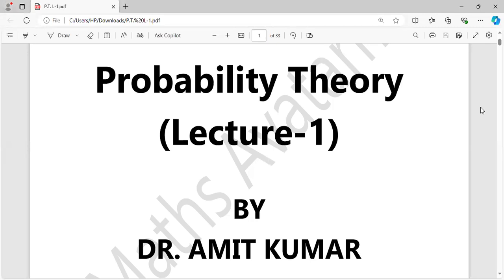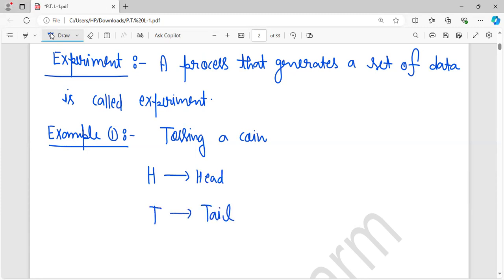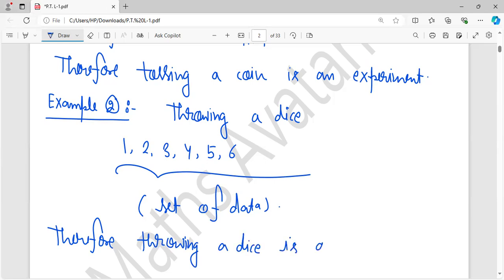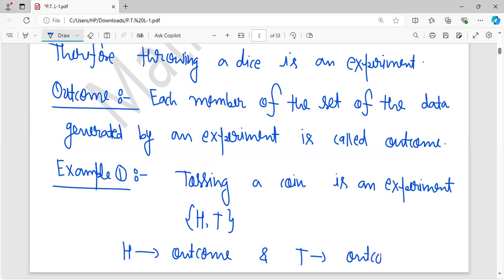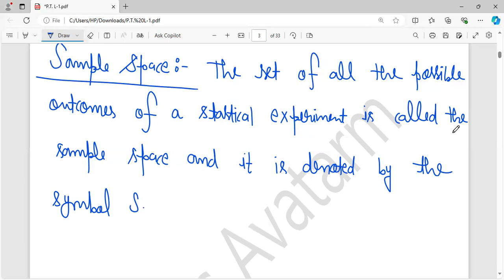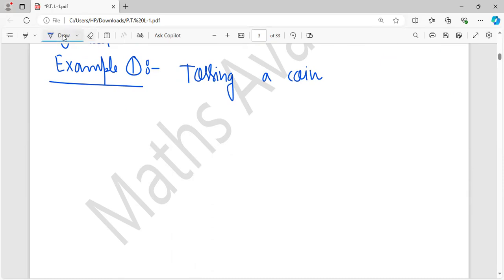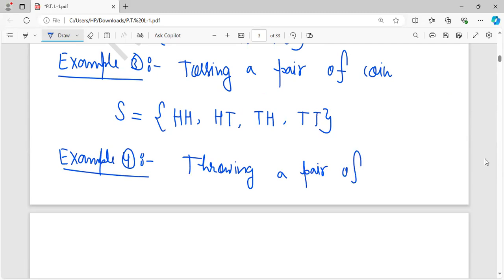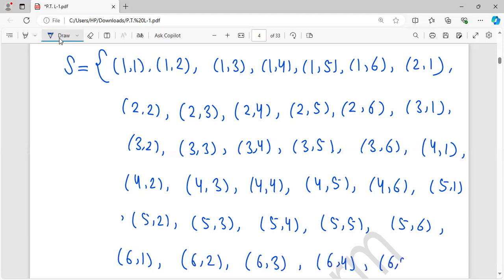Sample space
In this lecture, we discuss sample space. @AmitKumar-cg7be